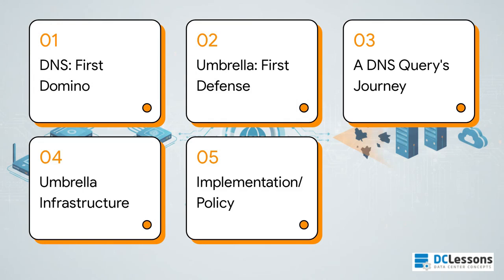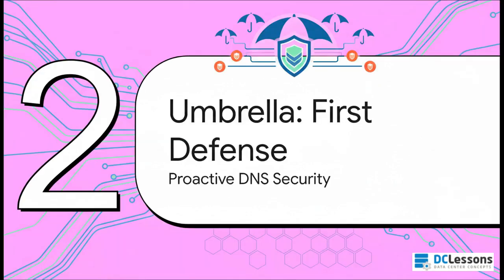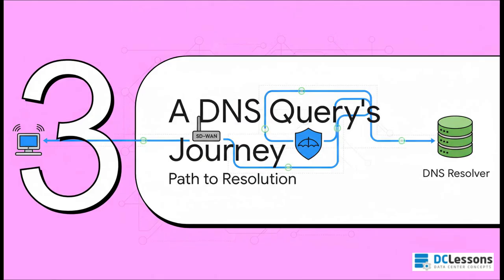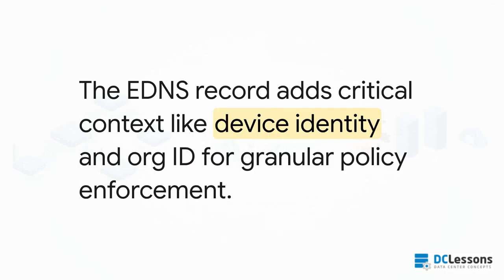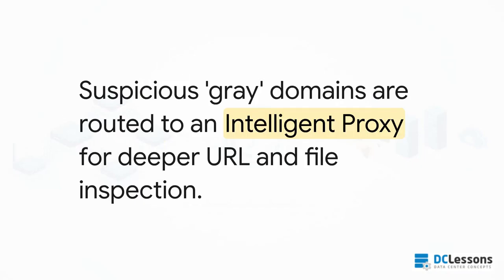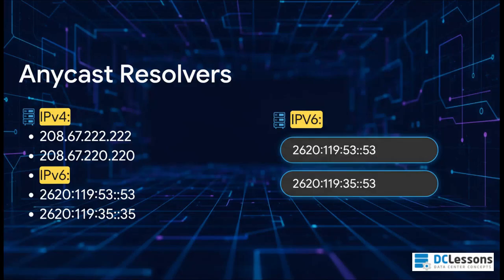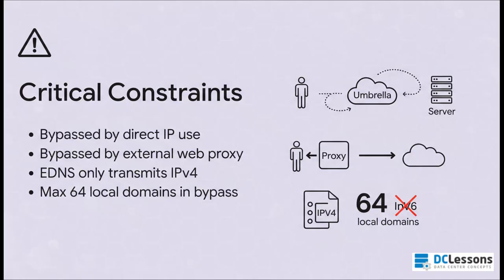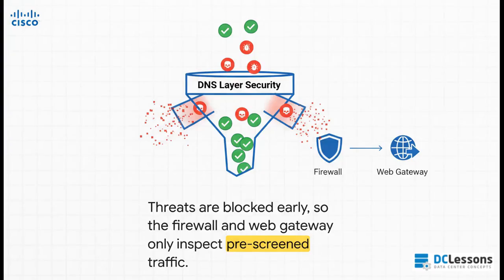Chapter 21 Umbrella DNS Deep Dive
Learn Cisco SDWAN - Umbrella DNS Deep Dive